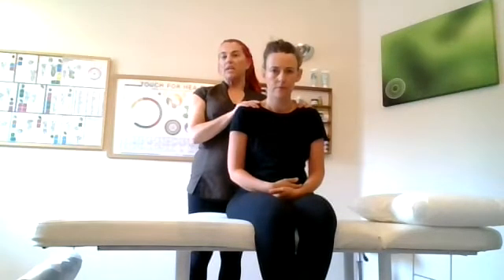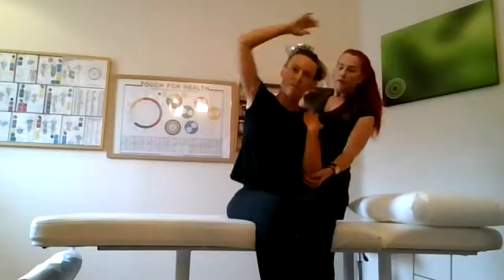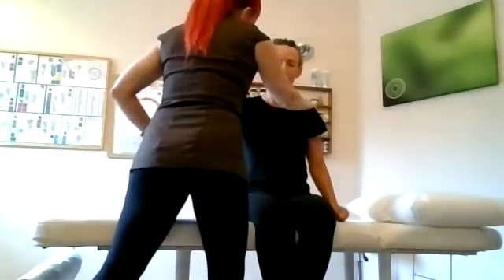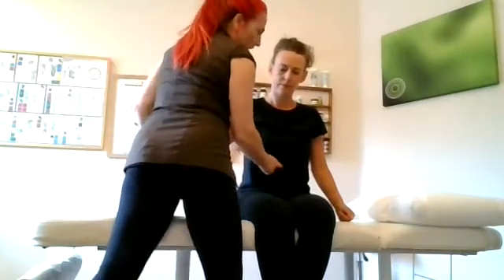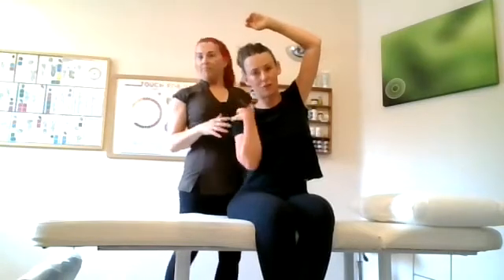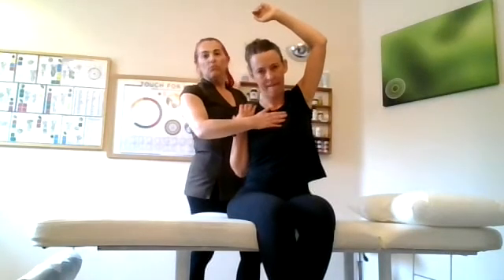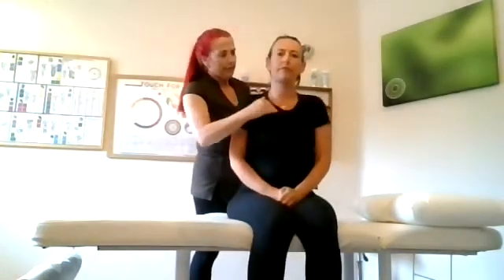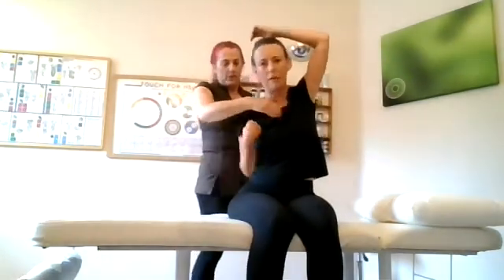Kinesiology Fix in Motion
This lesson, taught by Tracey Cleeve, shows how a Functional Kinesiologist would fix a muscle whilst in motion. This is one of the many lesson taught in Functional Kinesiology Foundation training.